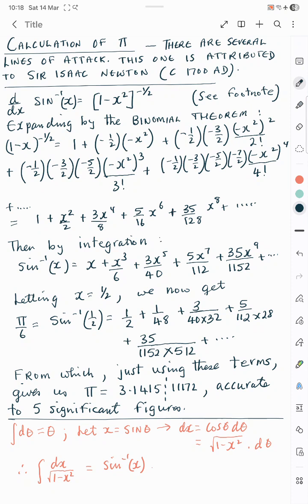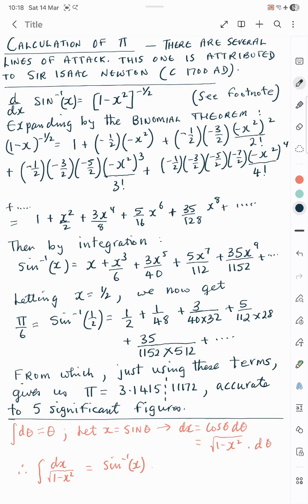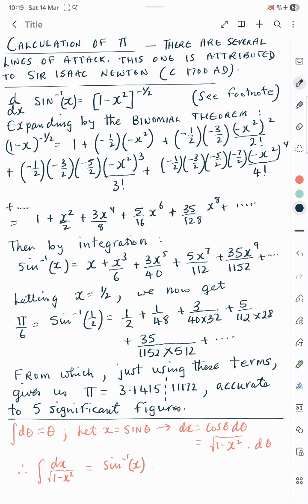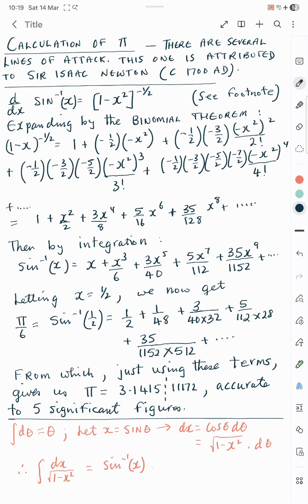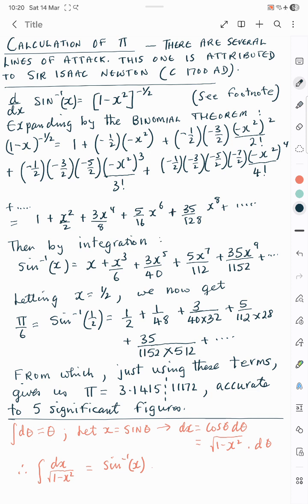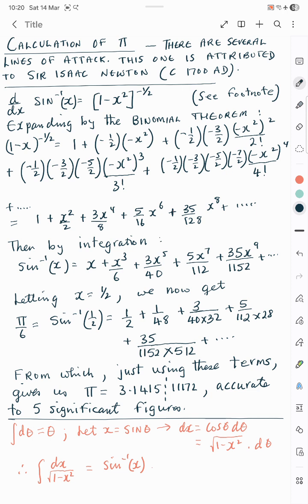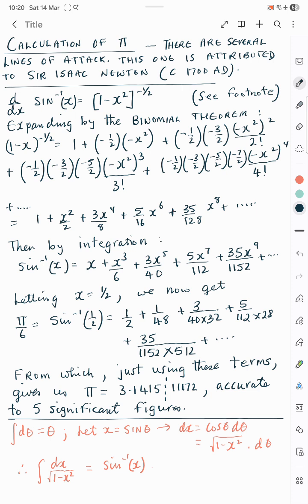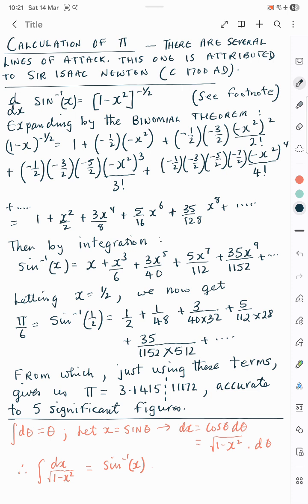CALCULATION OF π